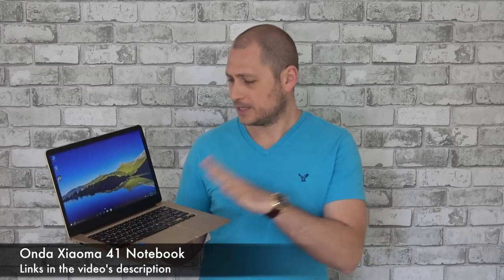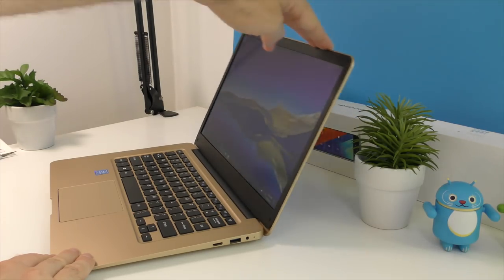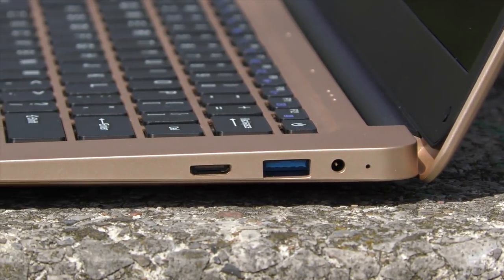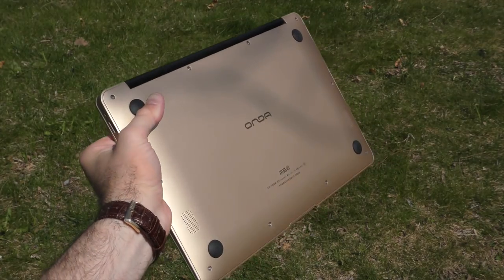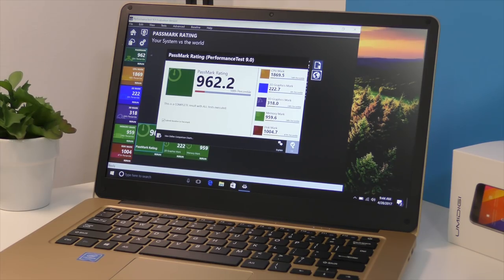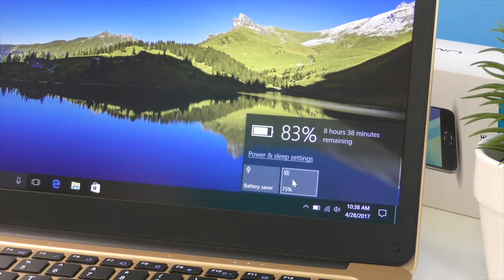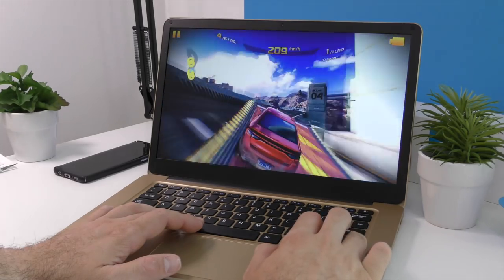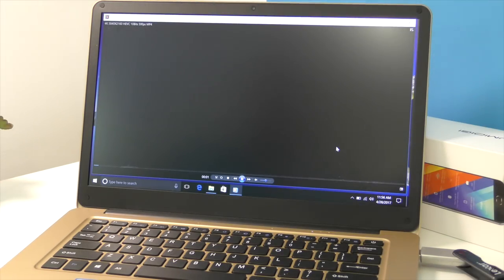Onda Xiaoma 41 Notebook REVIEW - Intel N3450, 14.1" 1080P Screen, 4GB RAM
The review of the affordable Onda Xiaoma 41 Notebook with the Apollo Lake N3450.

The Onda Xiaomi 41 is an affordable Notebook with a 14.1 Screen, the Intel N3450 CPU, 4GB RAM and 64GB of internal storage (can be expanded). This laptop also supports dual band WIFI and gets decent download speed over both bands.